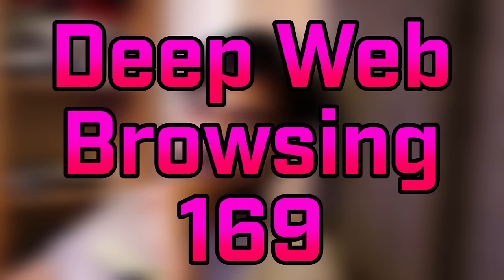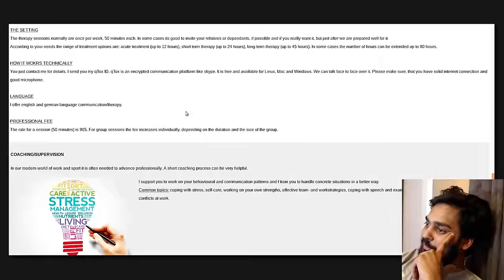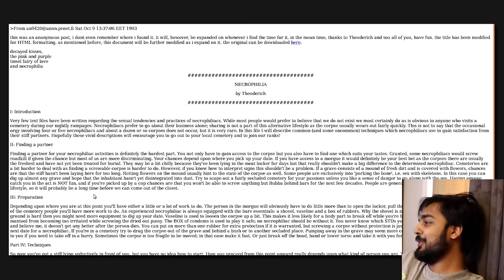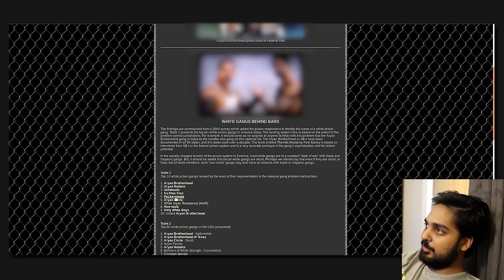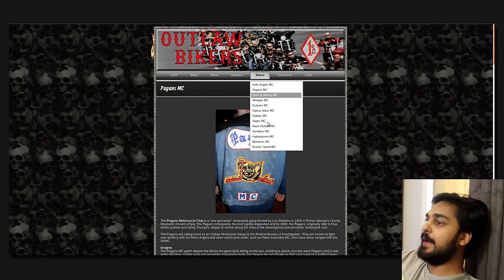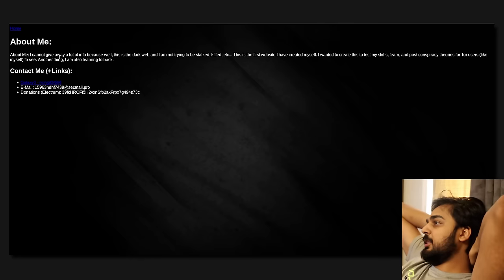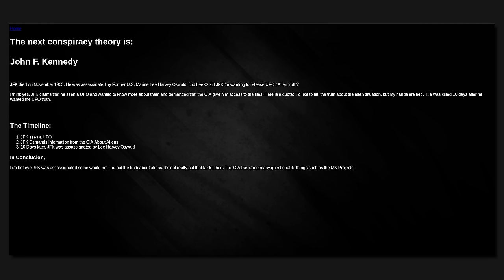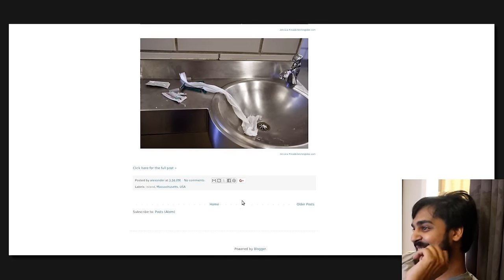FINALLY GOT "SCARED"!?! - Deep Web Browsing 169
Hello guys and gals, it''s me Mutahar again! This time we take a look at what seems to be sites all about identifying those who work in packs, getting help for those thoughts you want to avoid and a video that finally manages to make me jump a little!